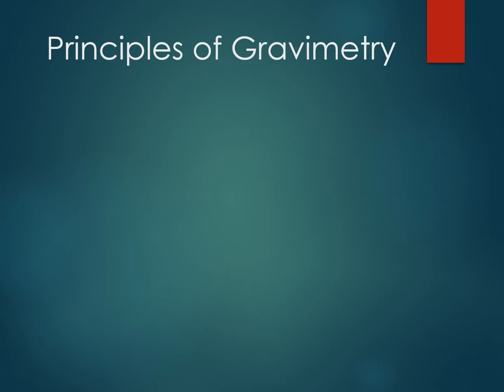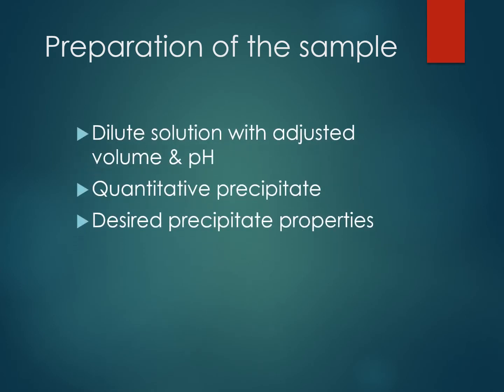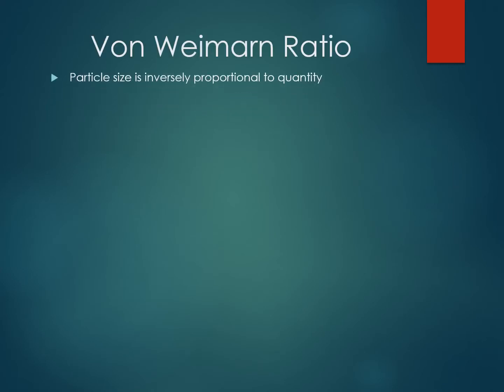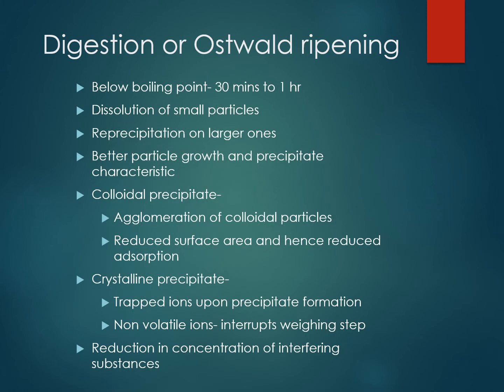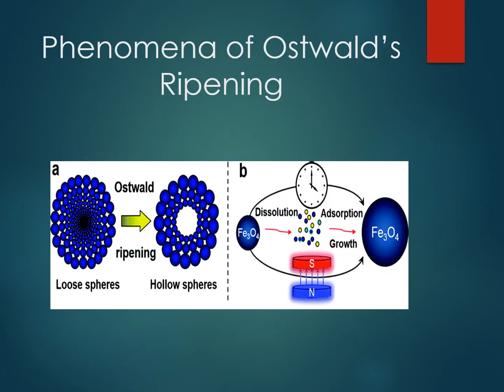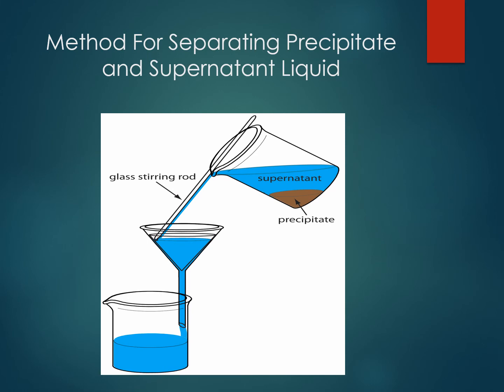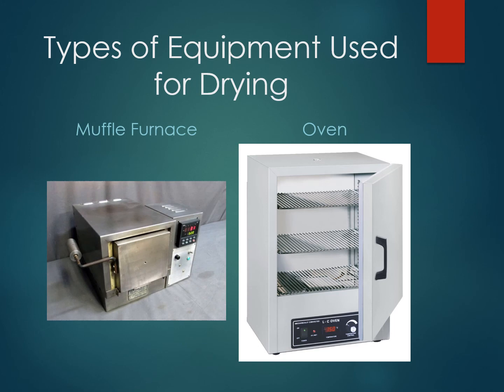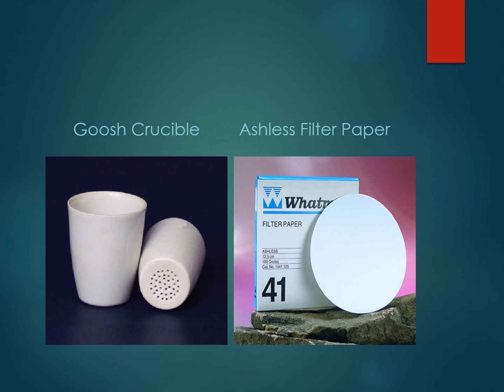Gravimetry | Pharmaceutical Analysis | B Pharmacy Semester 1 PCI Syllabus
Welcome to our Semester 1 Pharmacy Students Video Series!
In this video, we delve into the essential topic of Gravimetry. Designed for pharmacy students as per PCI syllabus, this session provides a comprehensive understanding of the fundamentals of Gravimetry.

🔍 What You'll Learn:
- Principles of Gravimetry
- Steps involved in Gravimetry
- Preparation of the sample
- Precipitation process
- Von Weimarn Ratio
- Digestion or Ostwald ripening
- Washing and Filtering
- Drying and Ignition
- Weighing